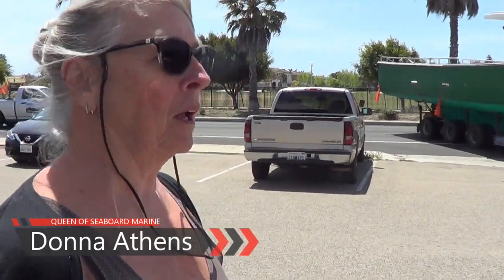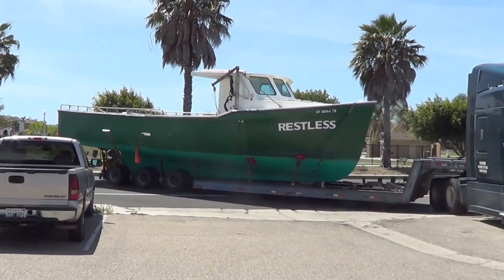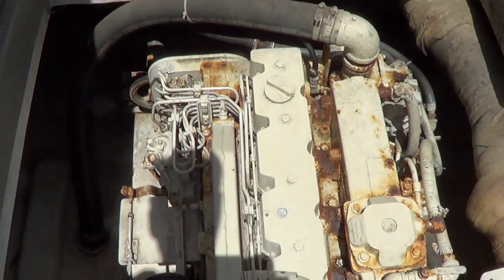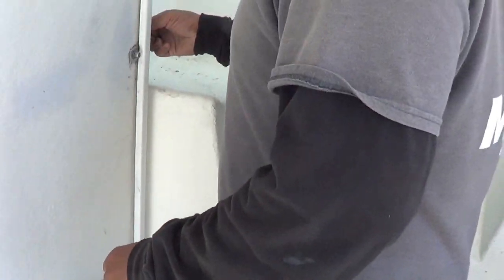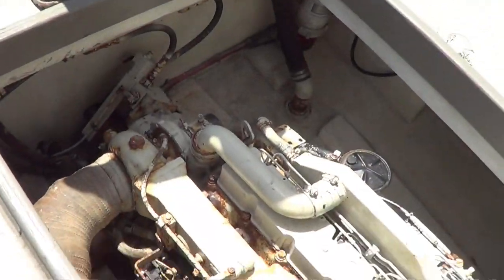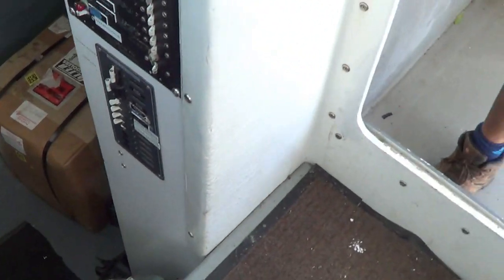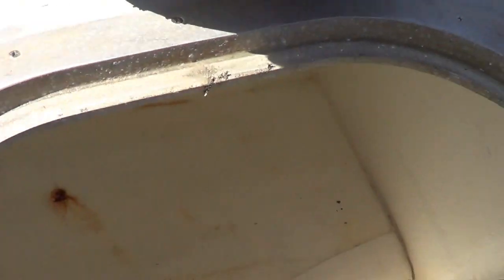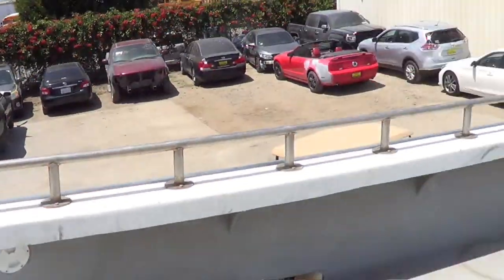Project Spotlight: "Restless" Getting Started on a new re-power project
In this video the "RESTLESS" arrives at our yard and we set her on blocks and take a peek at what we got ourselves into.  The current engine is a Cummins 6CTA 8.3 with a water jacket aftercooler, dry exhaust, and a keel cooler.  The plan is to replace the power plant with a Cummins QSL9 330HP.